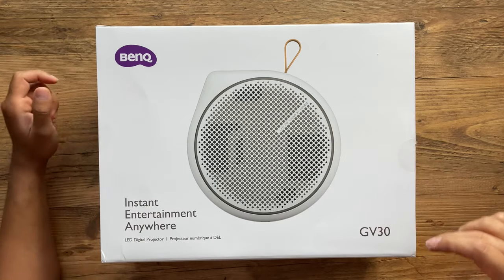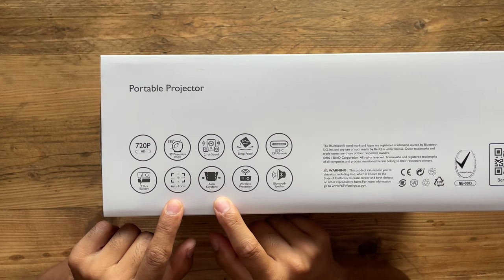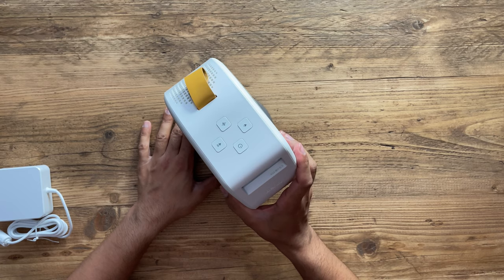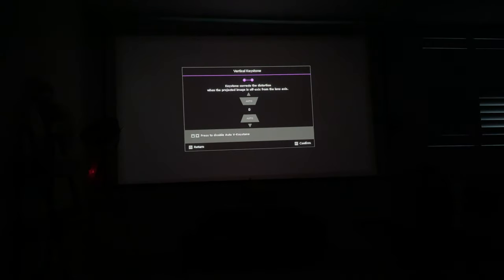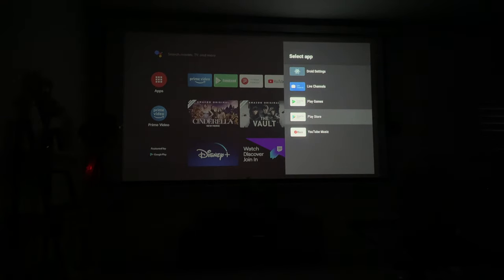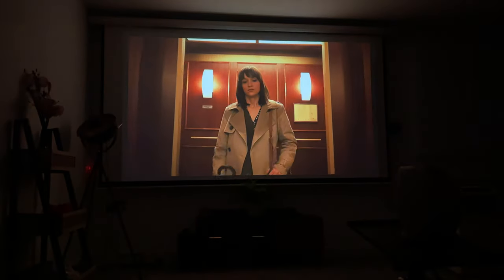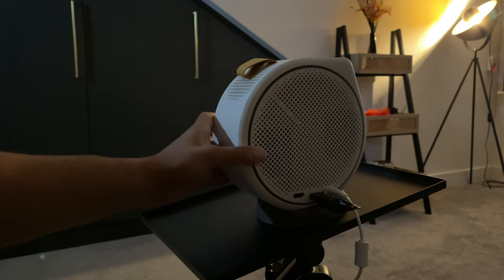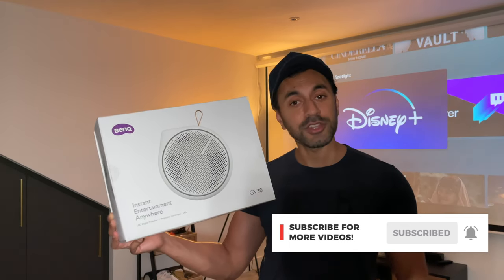Introducing - The BenQ GV30 Wireless Projector with In-Built 2.1CH Speaker & Subwoofer!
This is the brand new BenQ Wireless Projector, withe the worlds first in-built 2.1 Channel Bluetooth Speaker with Internal Subwoofer that gives you that extra bass for your ultimate cinematic experience!

0:00 - Introduction
2:00 - Unboxing
5:34 - Setting up Android TV
7:12 - Setting up Projector
8:21 - Turning on Projector First Time
9:30 - Android TV Overview
10:52 - AUDIO DEMO
13:07 - VIDEO DEMO
14:36 - Remote Control Review
15:10 - USB-C DEMO
16:00 - OUTDOOR/PS5 DEMO
17:15 - Conclusion

This is purely the best projector I've had so far, especially due to its built-in 2.1CH speaker with high quality bass with an internal subwoofer, which disperses sound from both left and right sides, creating a type of surround sound - intensifying the audiovisual experience!

- Comes with a Google-certified Android TV HDMI Stick
- Hassle-Free Autofocus, Auto keystone, 135 tilt hinge.
- Fully wireless - 2.5hour playback time with 4800mah battery
- Google assistant built-in to remote
- 720p Native
- 300 Lumens brightness + 100'000:1 contrast ratio
- 16W 2.1ch speakers (2x 4W speakers + 8W Woofer)
- Connectivity through HDMI, USB-C, BT (Speakers), Wireless Casting for iOS/Android
- Max projection of 100" from 2.7m away
- Durable enough that its drop-proof from 70cm height

MY FILMING ACCESSORIES:
4K Monitor
Studio Ring Light